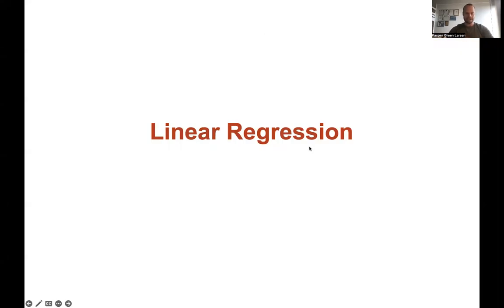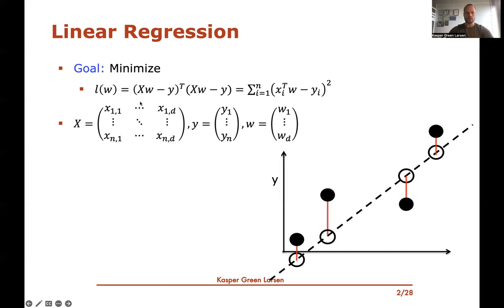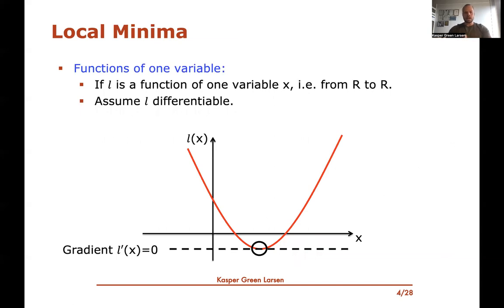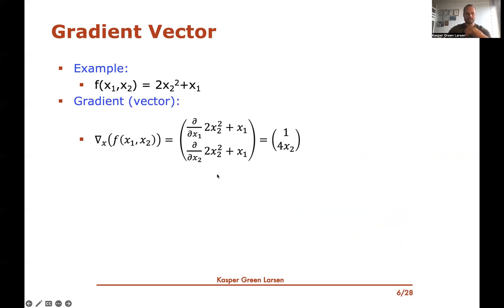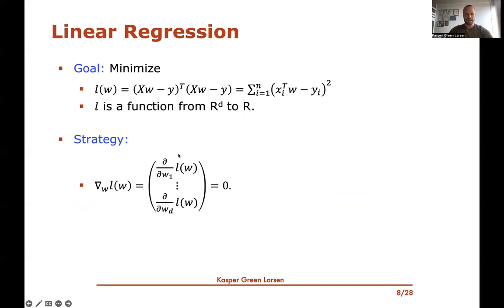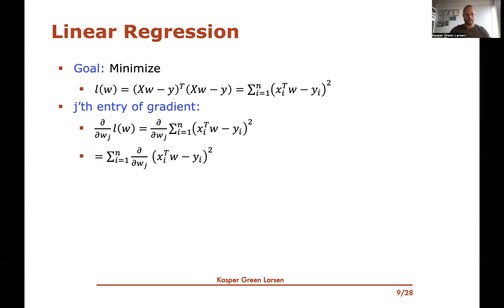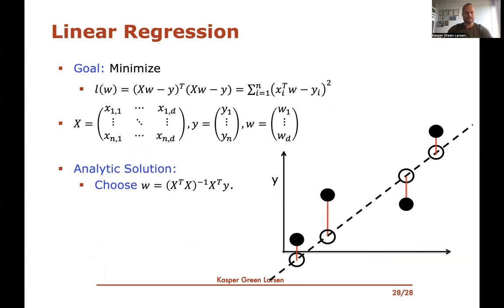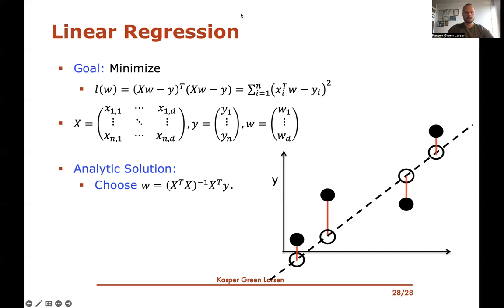Machine Learning 8: Linear Regression, Solution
In this video, we dive into the details of how to solve linear regression to minimize the least squares loss. The formula for the solution is derived by setting the gradient of the loss function to zero and appealing to the fact that the least squares loss is a convex function. Along the way, we introduce the Jacobian matrix and show convenient rules for computing gradients for expressions involving matrices.